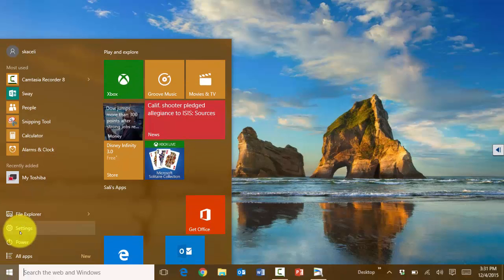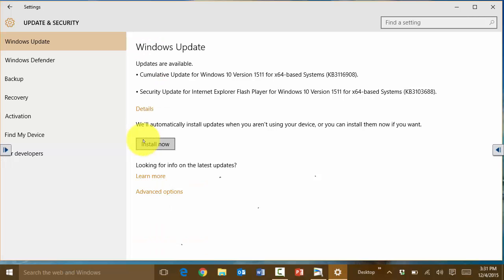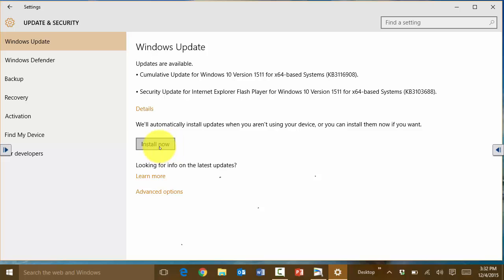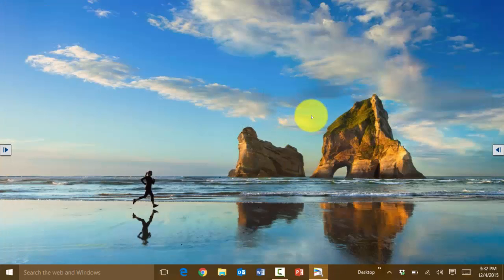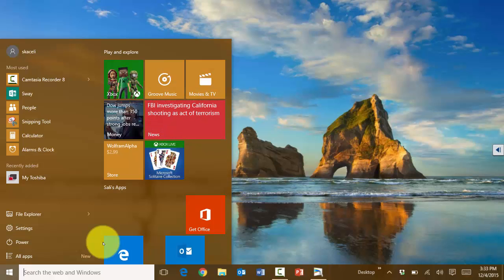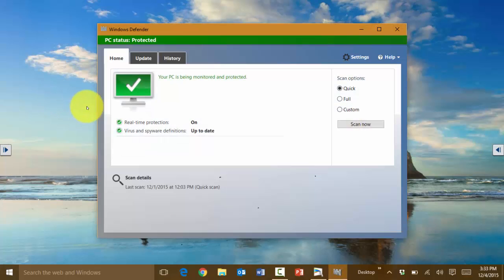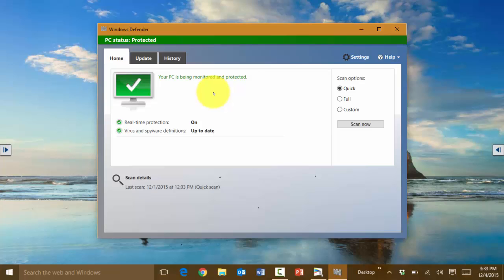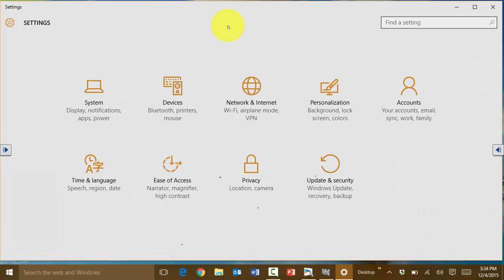Windows 10: Checking for Windows Updates and Using Windows Defender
A brief concise tutorial on how to use Windows Updates and Windows Defender in Windows 10. Keep your system secure and scan for viruses.